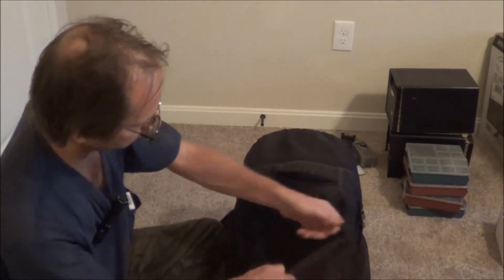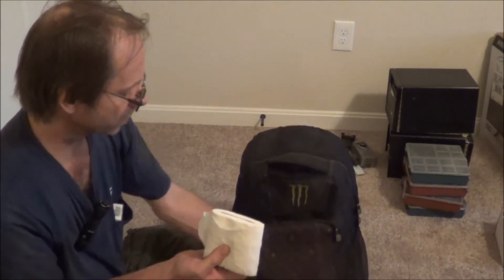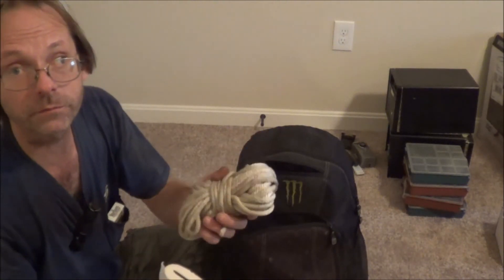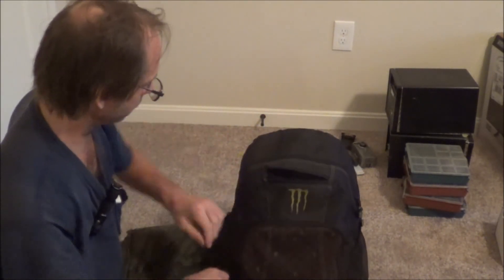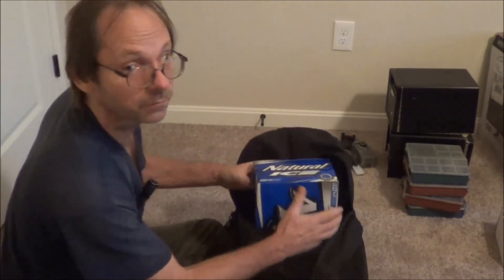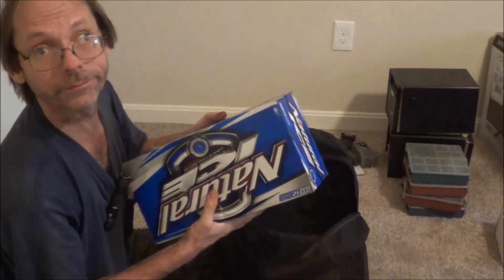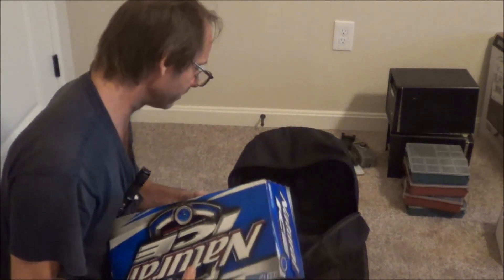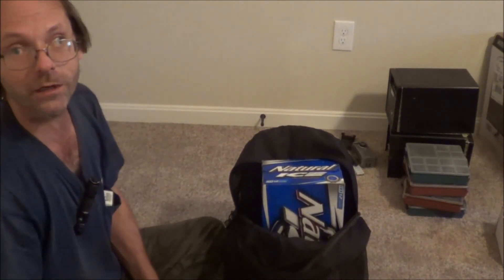Get Home Bag for 20 Miles or Less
This Get Home Bag is all you need for 20 miles or less, under normal conditions. For extreme weather, you may alter the contents.